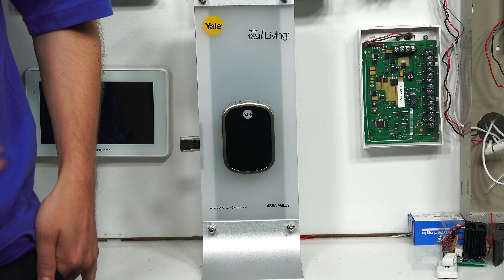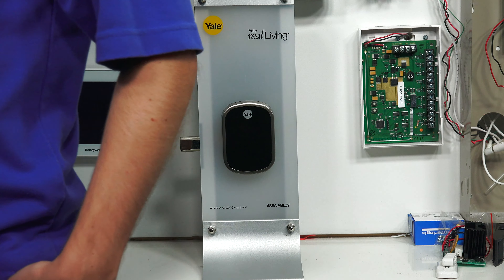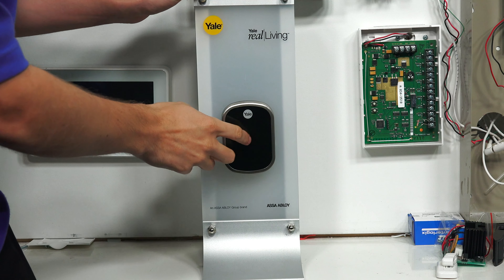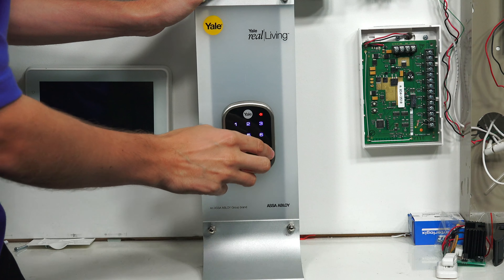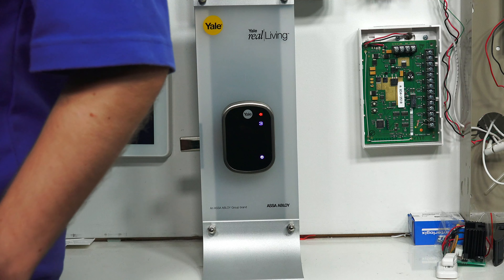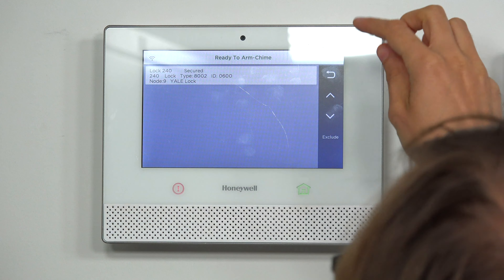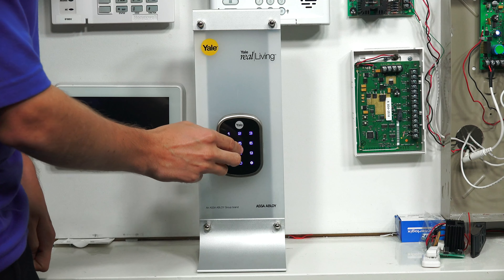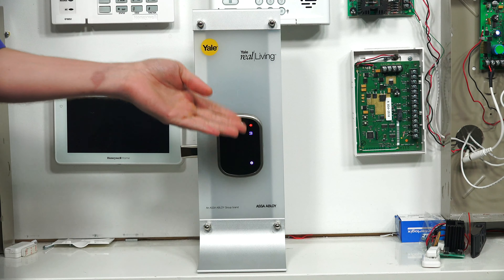Exclude the Yale Z-Wave Door Lock From the Lyric Controller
In this video, Michael from Alarm Grid shows you how to exclude a Yale Z-Wave Door Lock from a Honeywell Lyric Alarm System. Excluding a Z-Wave device is the same as deleting it, or clearing it, from the Z-Wave network. It basically wipes out any residual Z-Wave information inside the device.

A unique aspect of a Yale Z-Wave Locks is that they do not need to be excluded from a Z-Wave Network before an inclusion process is performed. Normally, you would exclude a Z-Wave device from a network to ensure that all residual Z-Wave data is removed. This will ensure that the proceeding inclusion process can be completed successfully. But for Yale Locks, this is not necessary.

Before you can exclude any device from the Lyric System, you must first put the Lyric into its Z-Wave exclusion mode. This option is found within the Automation Tools Menu for the system. You then exclude the Z-Wave device by activating the exclusion function for the device in question. The Z-Wave device should be in close proximity to the Lyric Panel when performing the exclusion.

A Yale Z-Wave Door Lock is put into its exclusion mode by entering the Master Pin for the lock, followed by gear icon that appears in the bottom-right, and then the [7] key to put the lock into its inclusion mode. You will know that the lock is the in its exclusion mode because the digit 3 will appear on the touchpad. You must then press the gear icon a final time to confirm.

Once the Lyric receives the exclusion signal from the Yale Lock, a message that a device has been excluded from the network will appear on the Lyric screen. You can then repeatedly press the return arrow in the upper-right corner to return to the main screen.